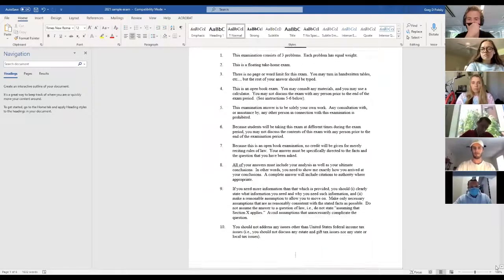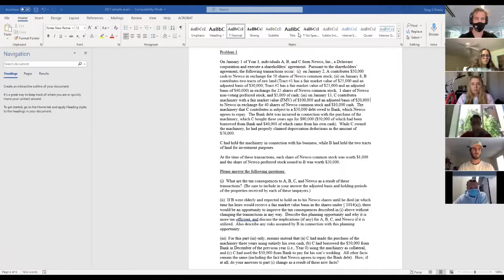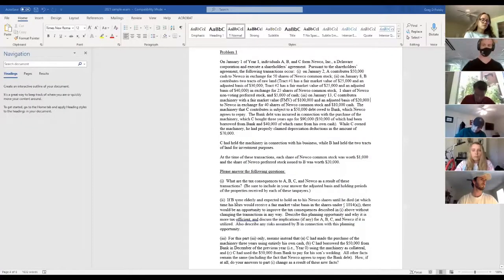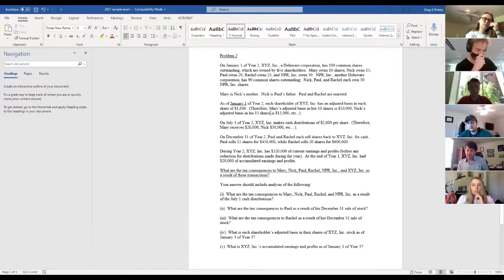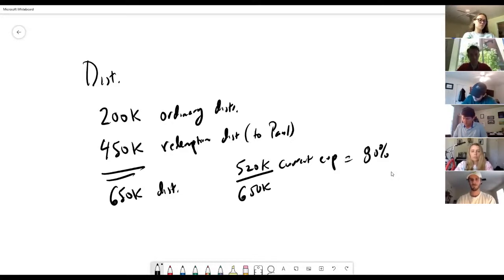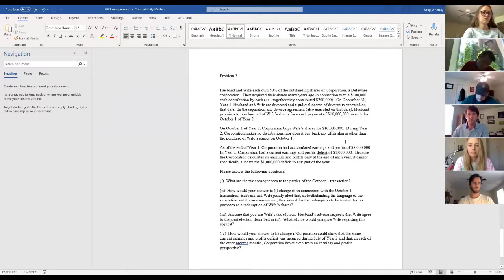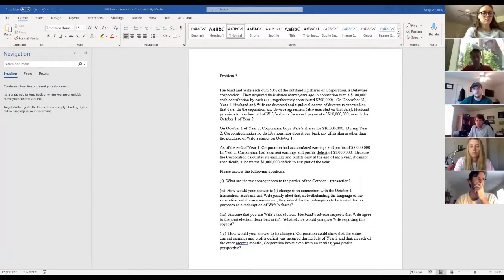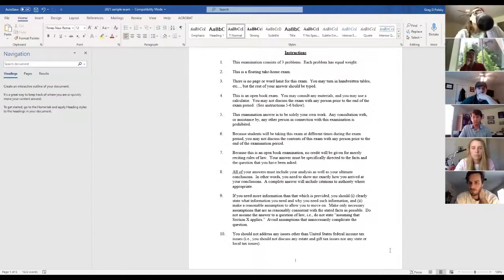Corporate Taxation Final exam review [Questions in description]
Practice exam file